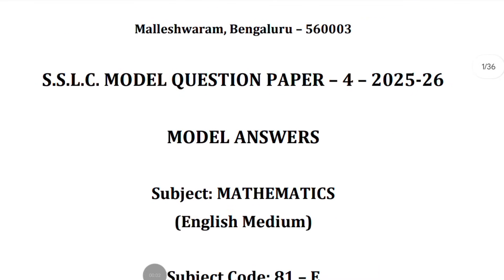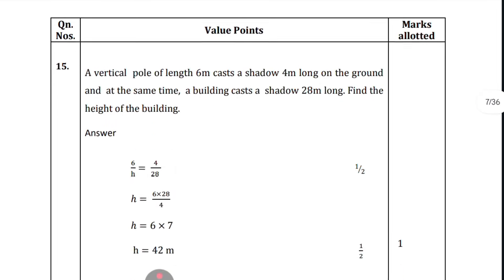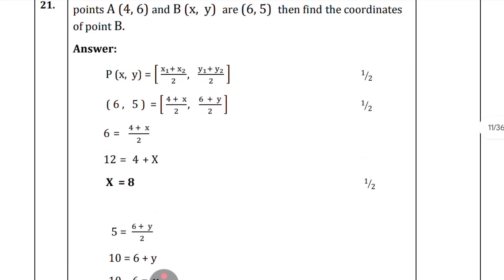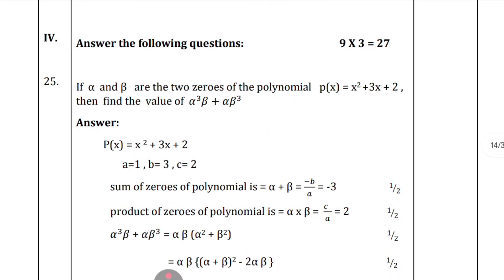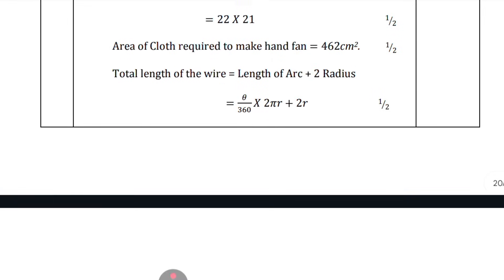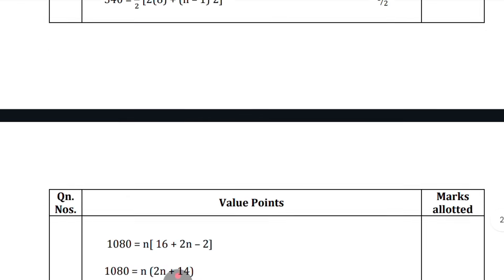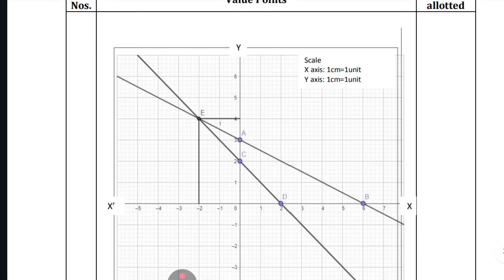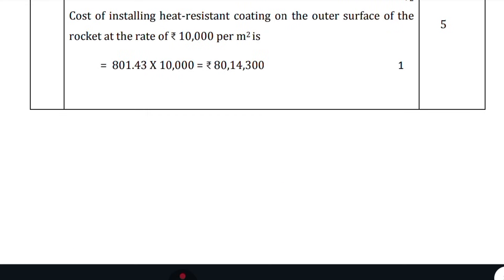sslc maths model question paper 4 answers 2025-26 maths model paper 4 key answers 2025-26 sslc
SSLC Maths Model Question Paper 4 answers 2025-26 with correct key and clear explanation.
This video helps SSLC students practice important problems, understand the model paper pattern, and prepare confidently for the final board exam.
Best for revision and exam preparation.
SSLC Maths Model Question Paper 4 for Board Exam
SSLC Maths Model Question Paper 4 Step by Step Answers
SSLC Maths Model Paper 4 Important Topics Solved
SSLC Maths Model Question Paper 4 Key Explanation
SSLC Maths Model Paper 4 Final Exam Practice
SSLC Maths Model Question Paper 4 Maths Answers
SSLC Maths Model Paper 4 Complete Key Sheet
SSLC Maths Model Question Paper 4 Exam Ready Answers
SSLC Maths Model Paper 4 Solved for SSLC Students
SSLC Maths Model Question Paper 4 Practice with Answers
SSLC Maths Model Question Paper 4 Board Exam Key
SSLC Maths Model Paper 4 Maths Preparation
SSLC Maths Model Question Paper 4 Complete Answers
SSLC Maths Model Paper 4 Exam Ready Key
SSLC Maths Model Question Paper 4 Explained Clearly
SSLC Maths Model Paper 4 Final Practice Answers
SSLC Maths Model Question Paper 4 Maths Full Key
SSLC Maths Model Paper 4 Karnataka Exam Solution
SSLC Maths Model Question Paper 4 Key Answers 2025-26